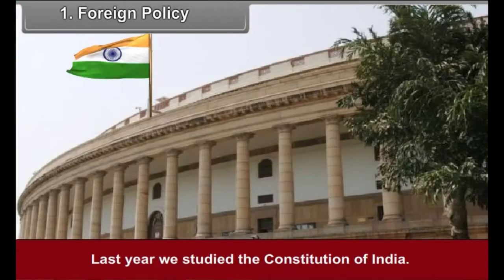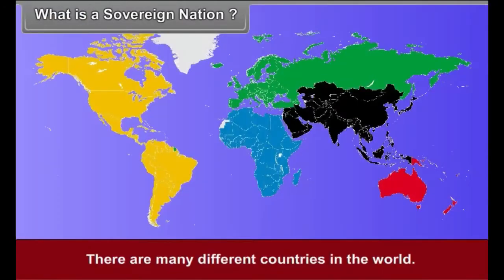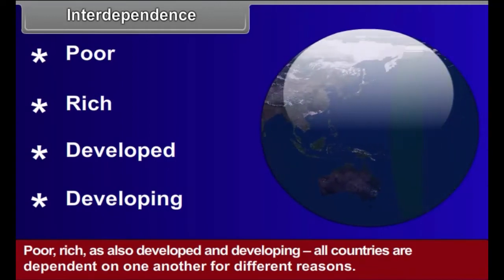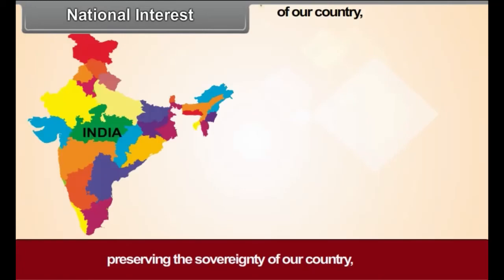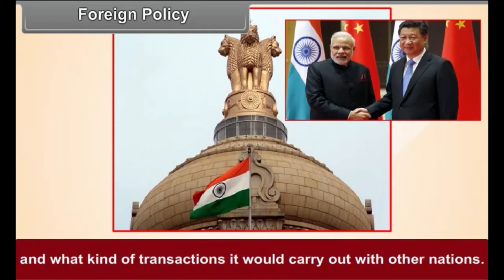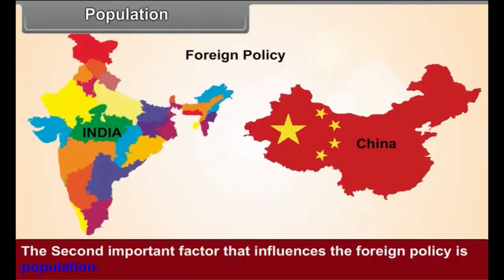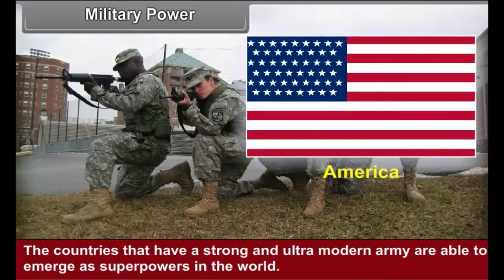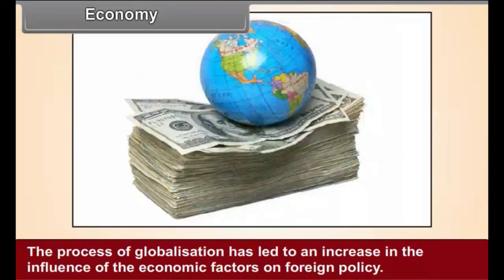Oasis School Shahpura Jaipur 8739875500 Class 8 SSt- foreign policy